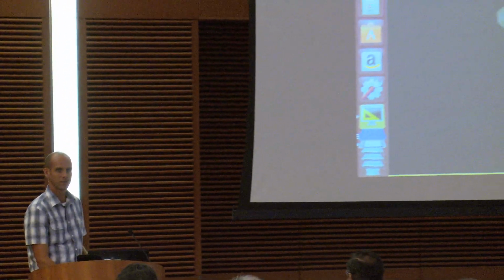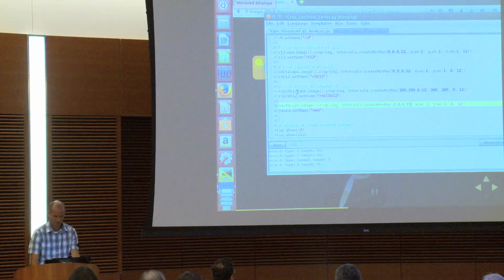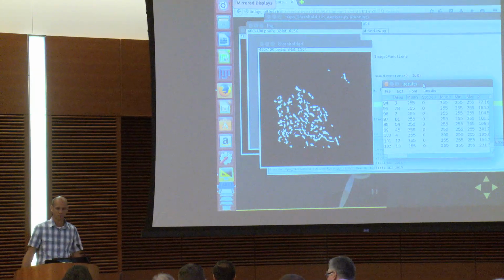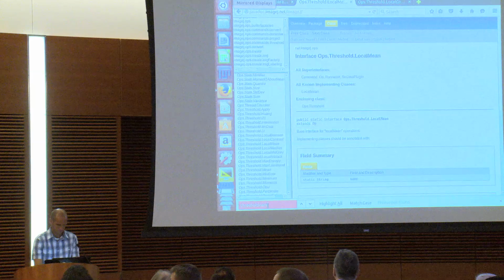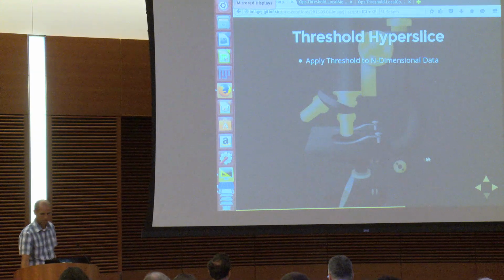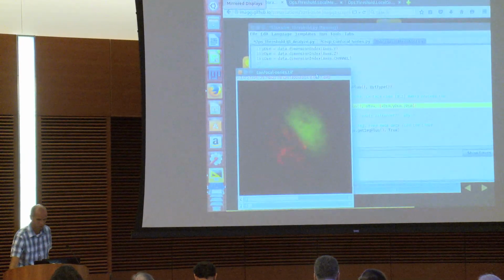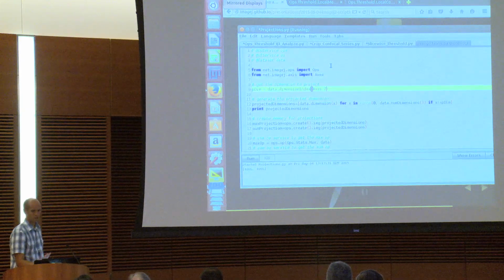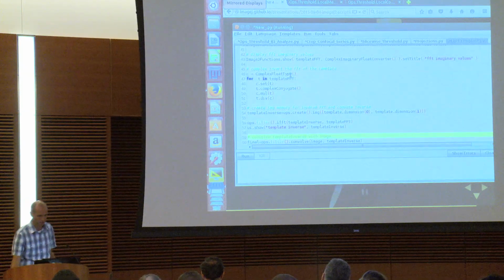ImageJ2 scripts Parameters + ImageJ Ops Video 2 005